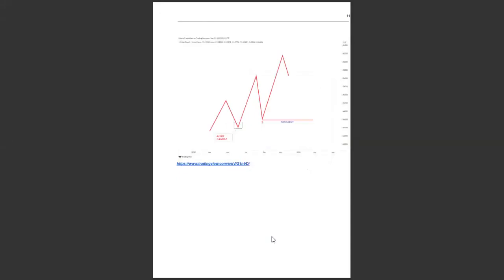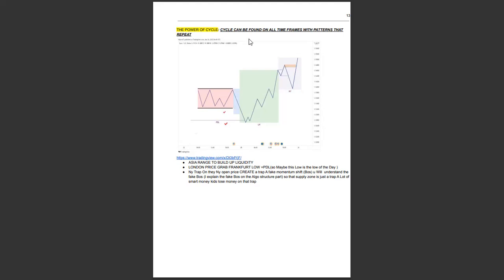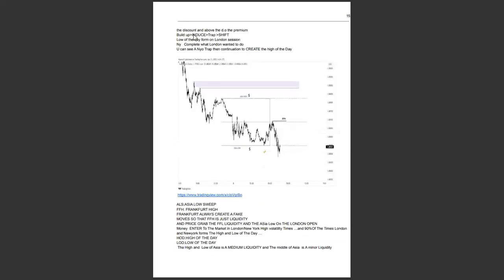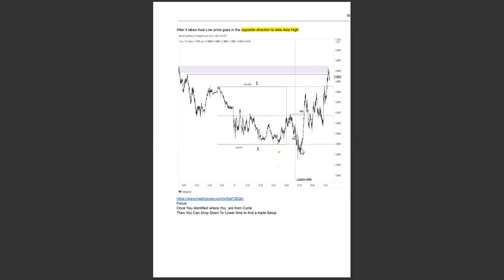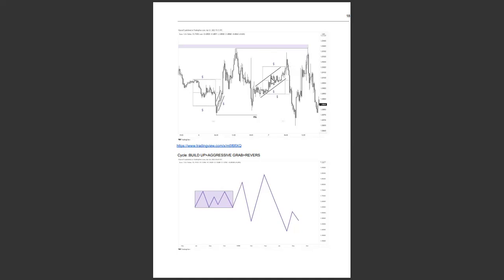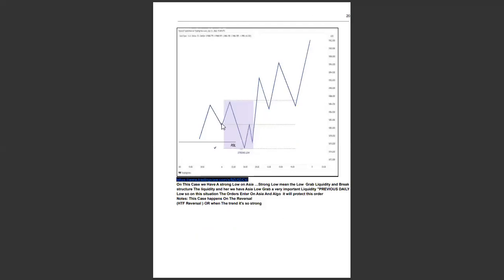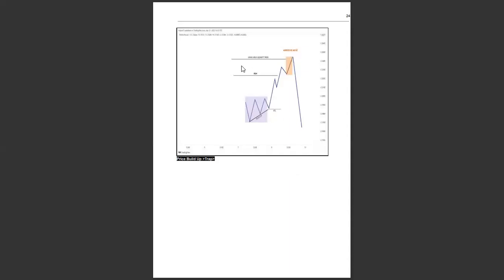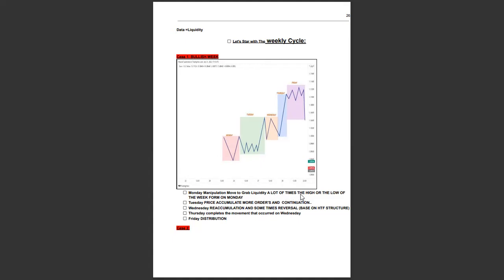INDUCEMENT forextrading forexeducation forex candlestick